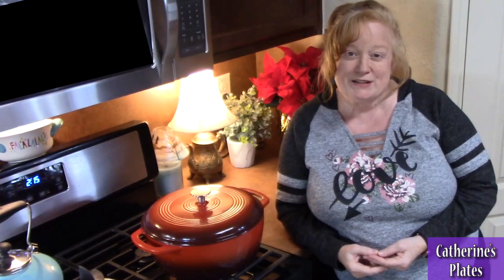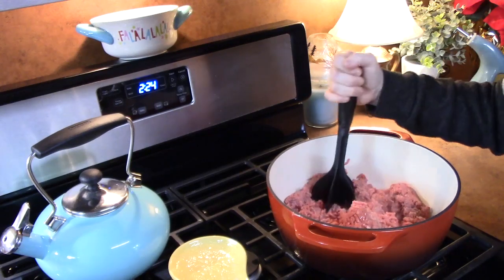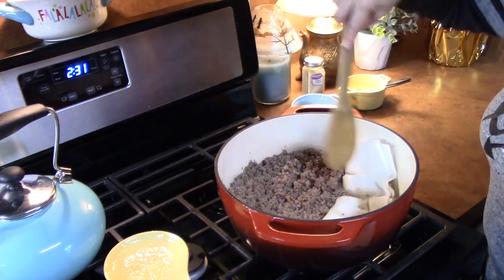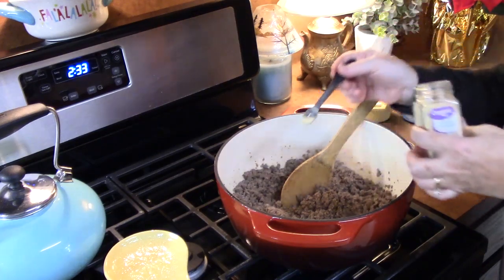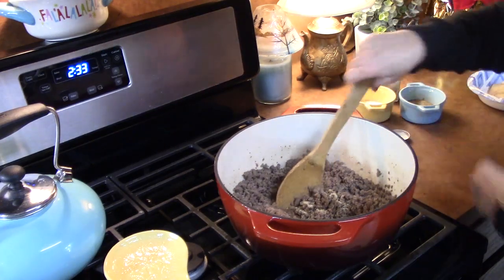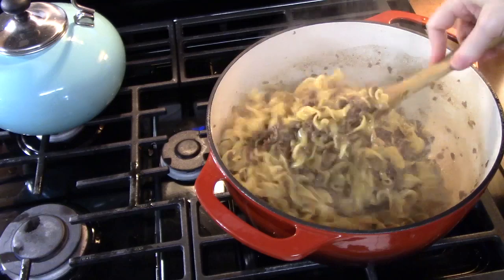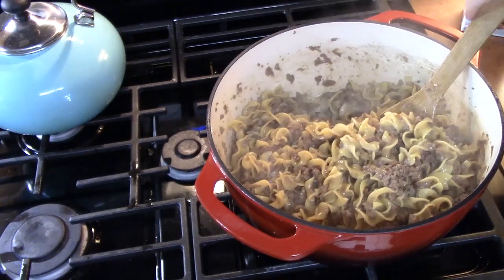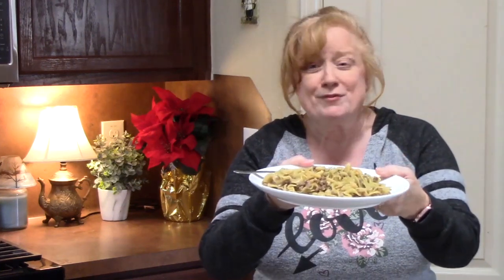ONE POT FRENCH ONION GROUND BEEF & NOODLES | Easy Skillet Meal